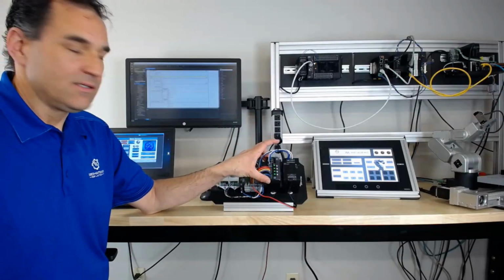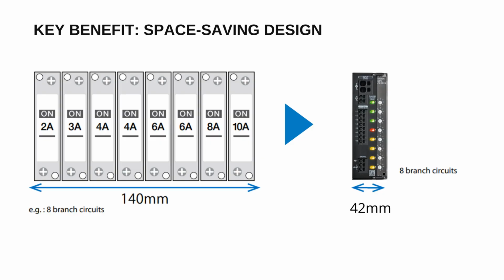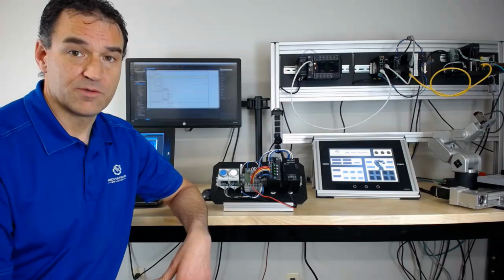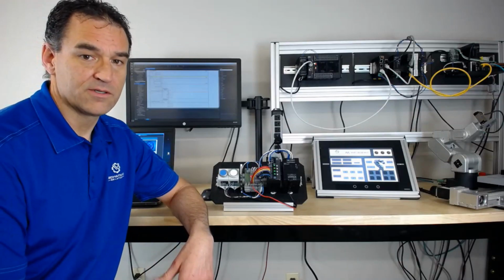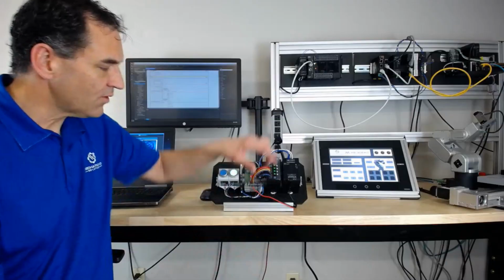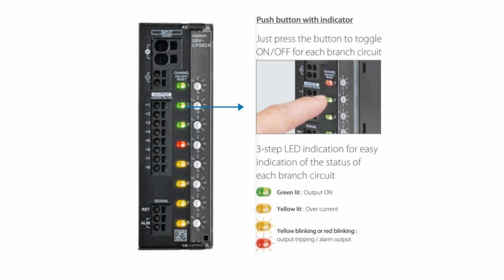Mechatronic Minute: Omron S8V-CP 24V DC Electronic Circuit Protector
The S8V-CP from Omron is a multi-channel 24V DC electronic circuit protector designed to protect DC circuits from short circuits or circuit overloads while improving system safety. The S8V-CP helps address challenges with short circuits affecting multiple circuits on a power supply and is ideal for OEM's, panel builders and system integrators.